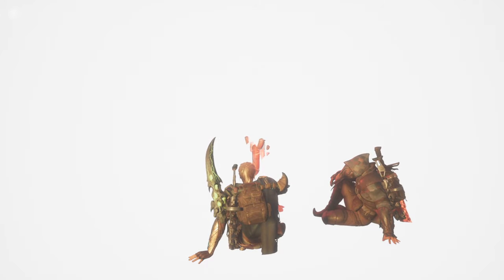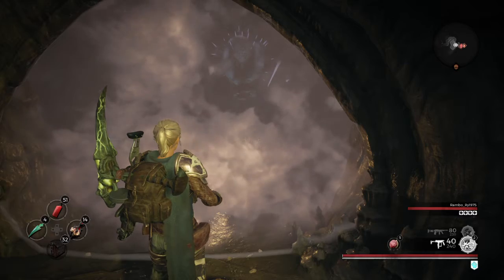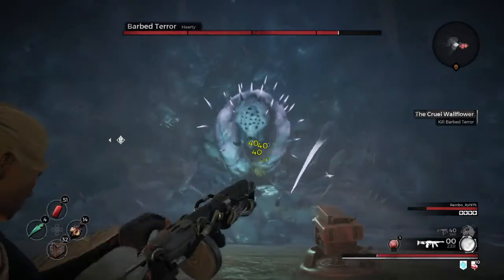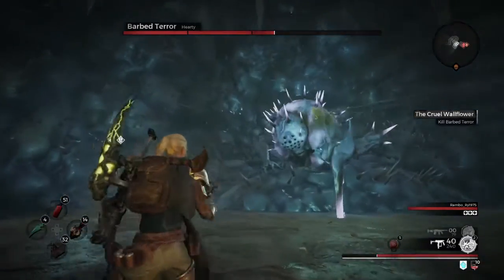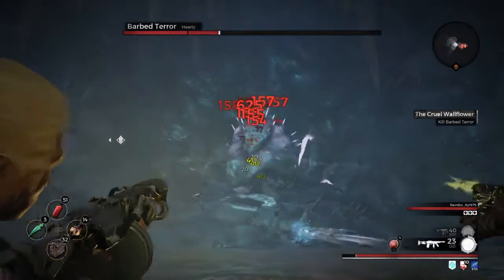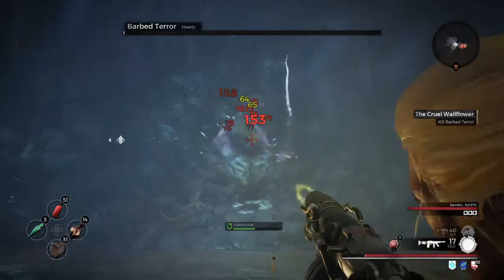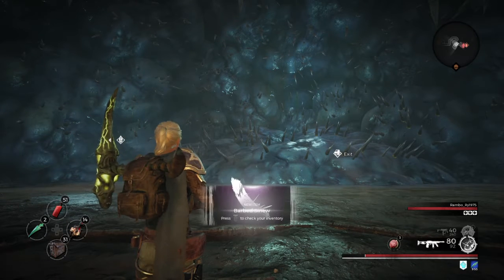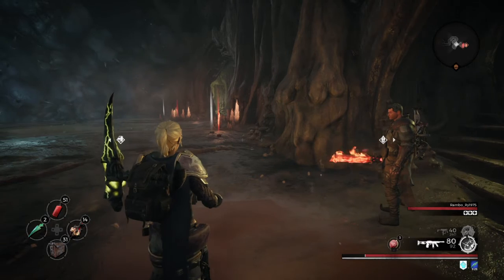Remnant: Barbed Terror...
RamboRy and I figure out how to avoid becoming a pin-cushion by the Barbed Terror!  Finding the right mix of mods and strategy make all the difference.  We ended up alternating our Veil of the Black Tear so that we had constant shielding from the spikes, and threw down the Iron Sentinels for added damage.  It was a frustrating boss fight until we got set up right!